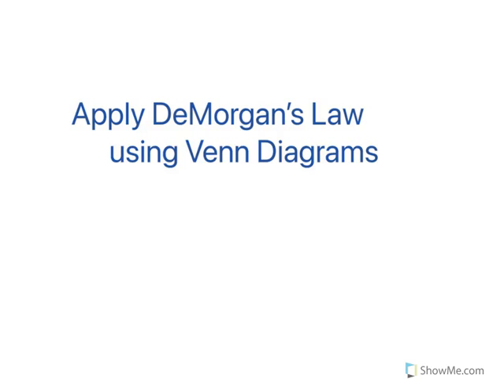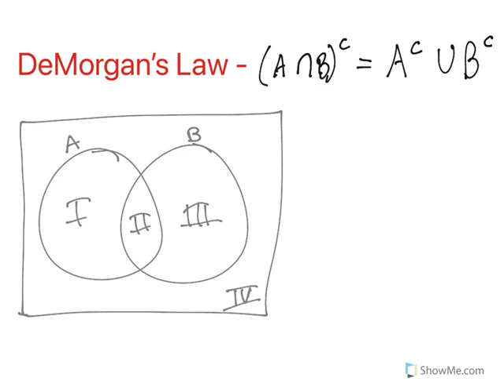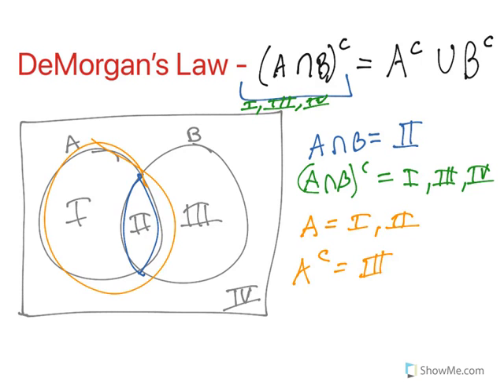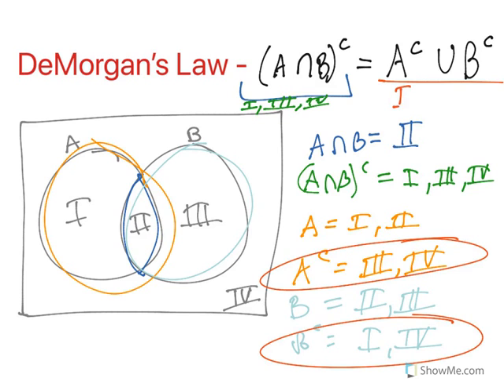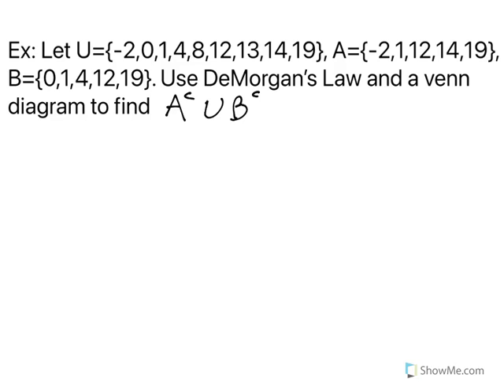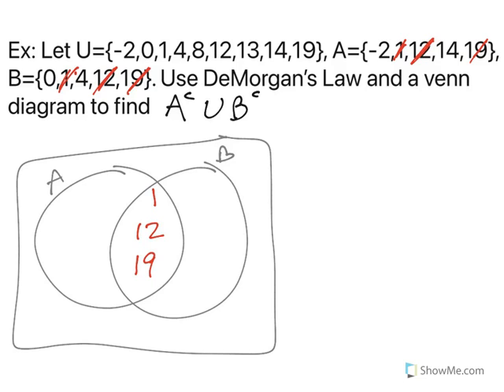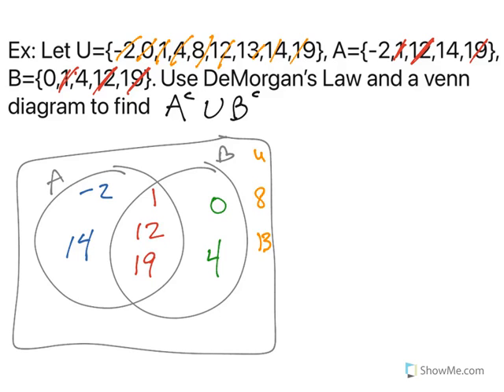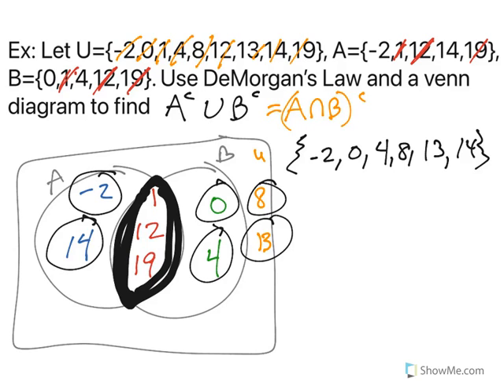Apply De Morgan's Law using venn diagrams